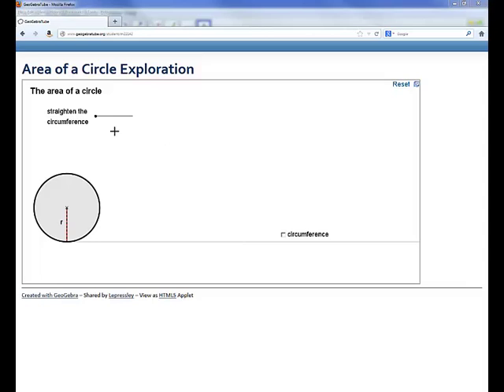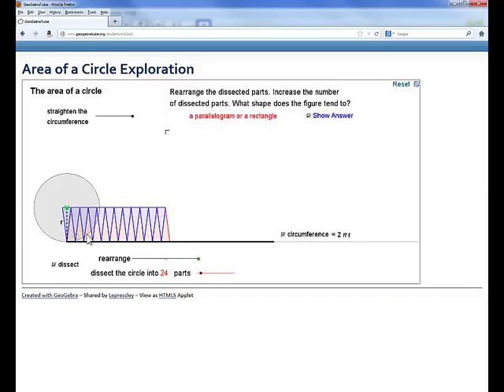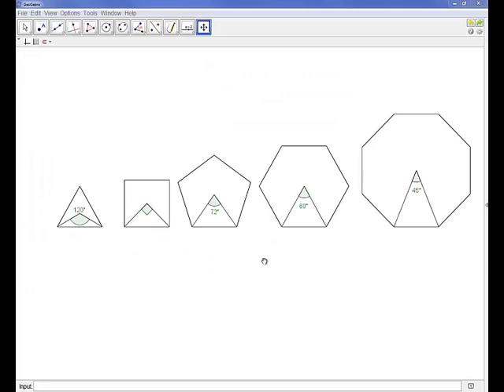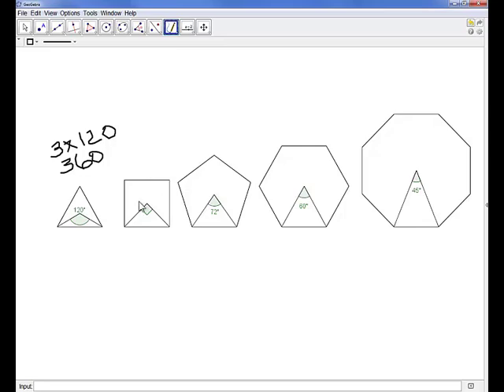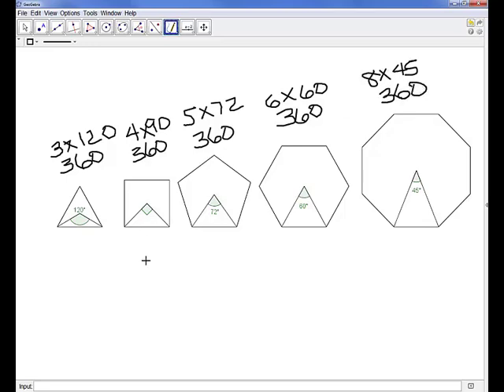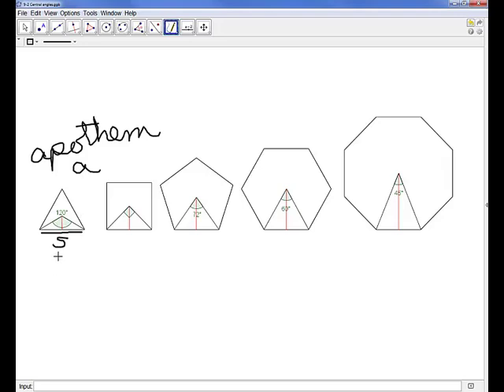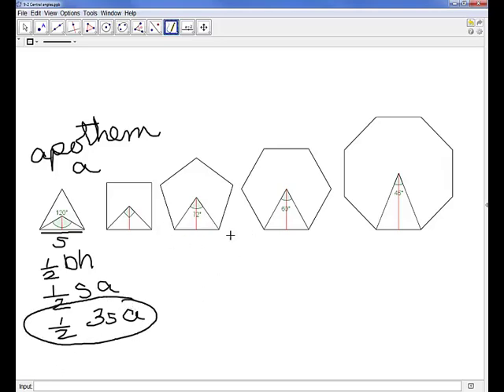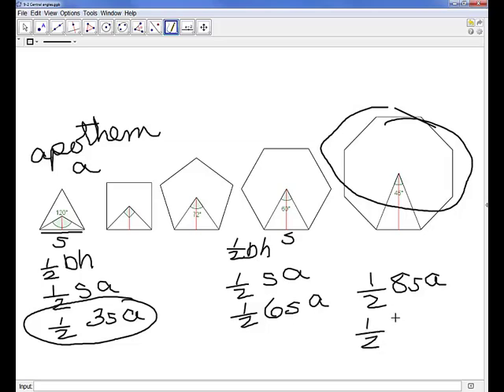9-2 Perimeter and Area of Circles and Regular Polygons- Review of Area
Deriving the formulas for the area of a circle and of a regular polygon